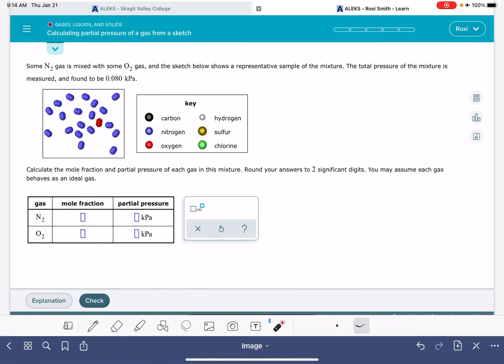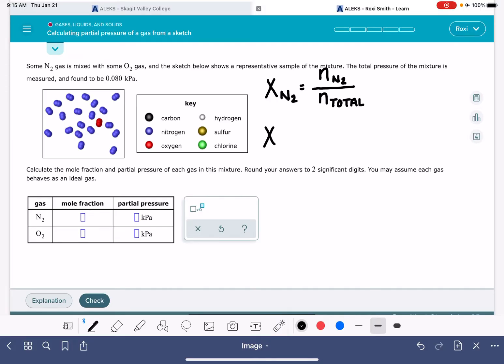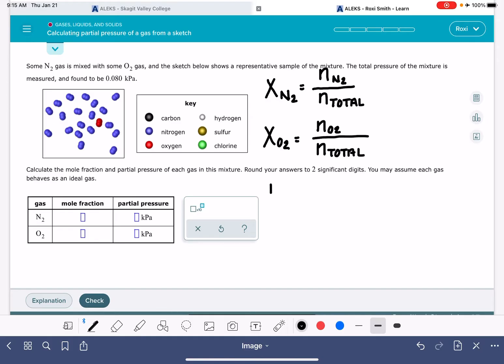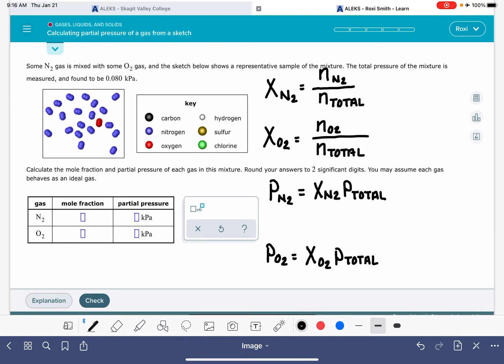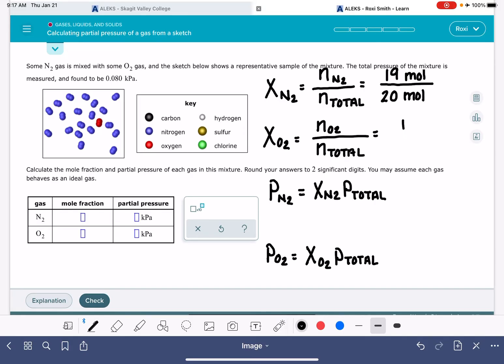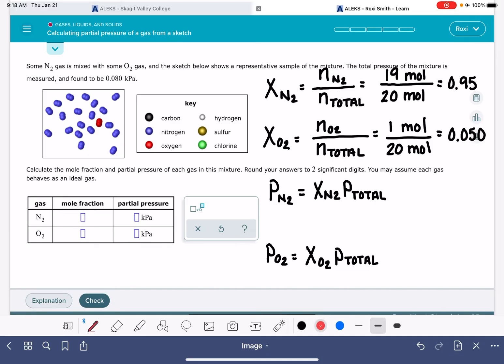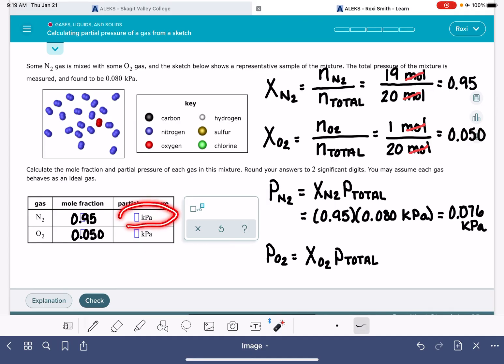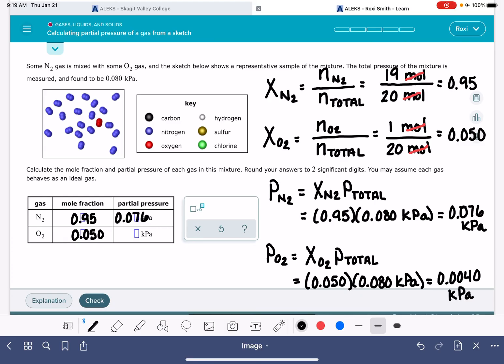ALEKS: Calculating partial pressure of a gas from a sketch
How to calculate mole fraction and partial pressure of a gas.